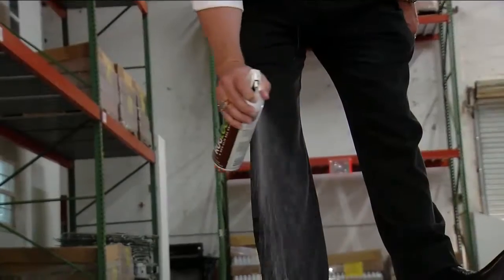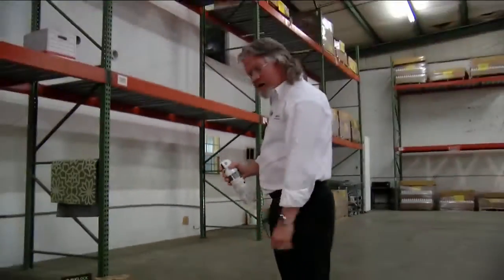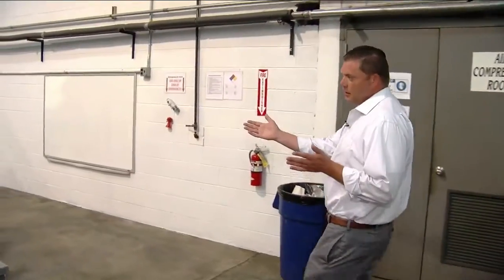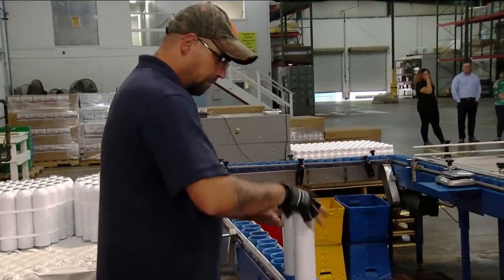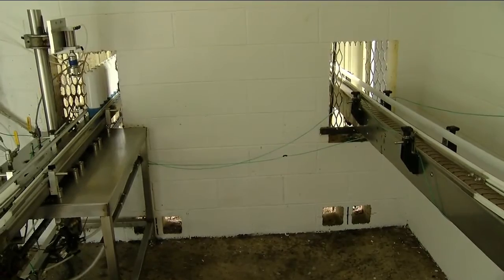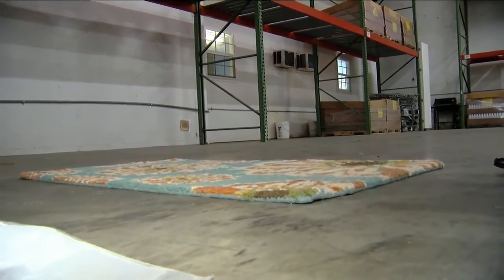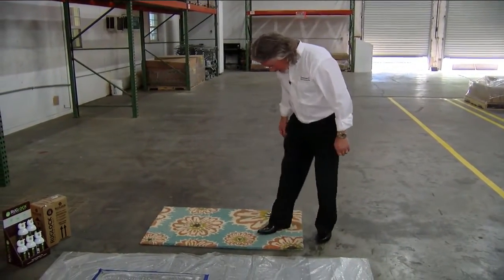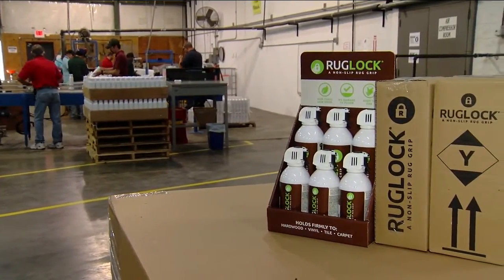Rug Lock Helps Area Rugs Stay Put